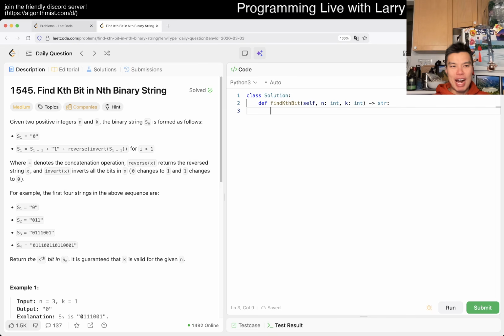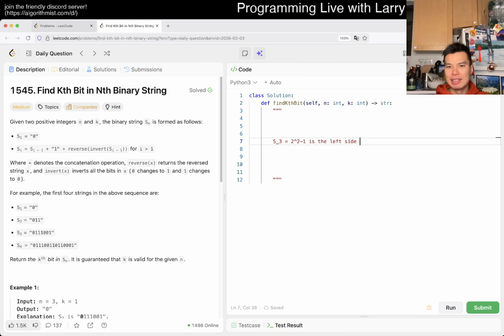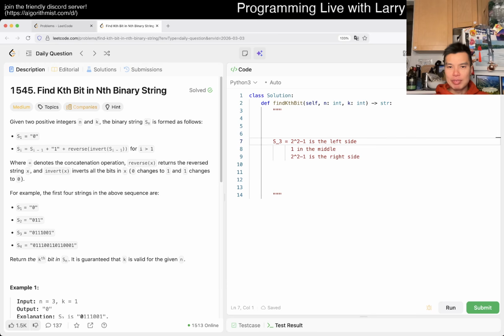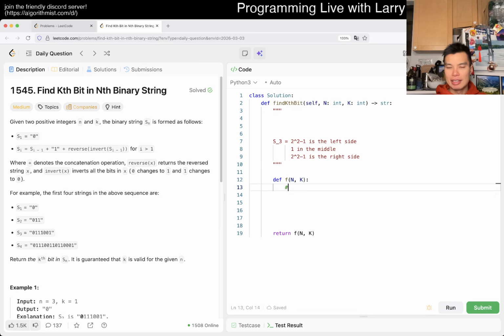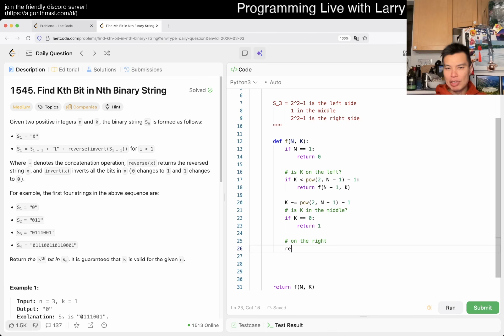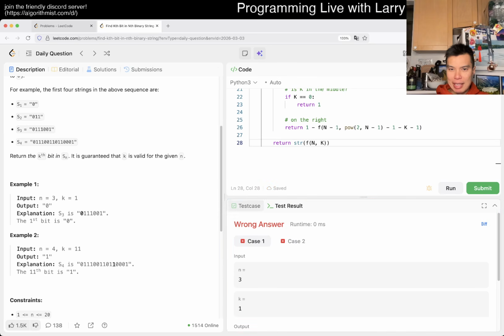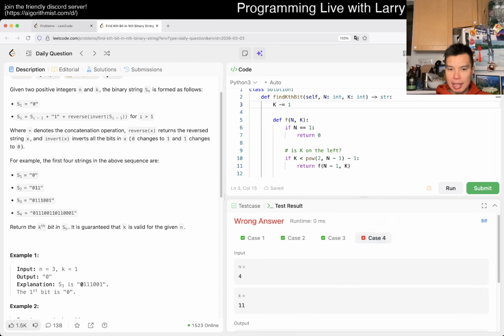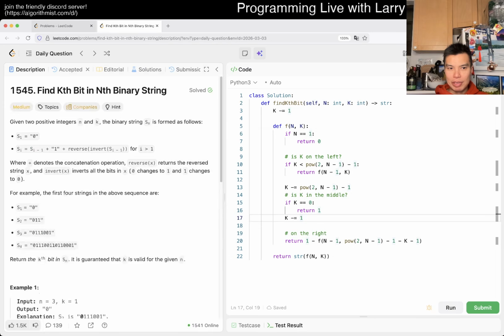Daily Leetcode #2163: Mar 03, 2026 - 1545. Find Kth Bit in Nth Binary String